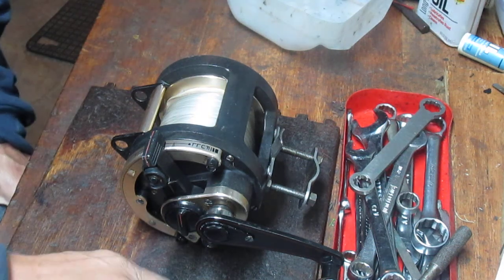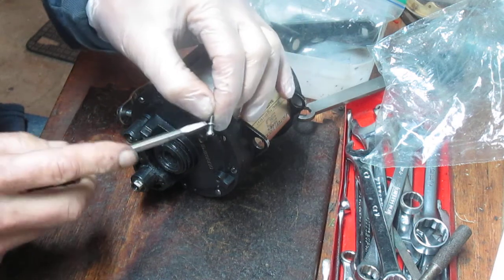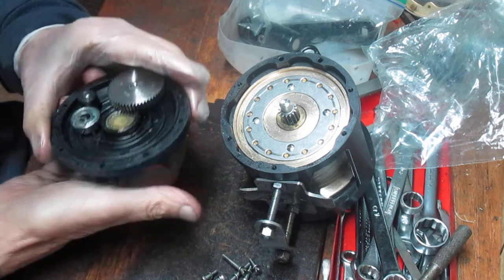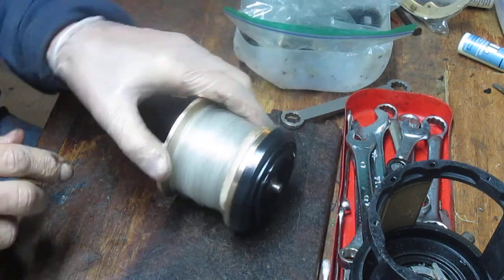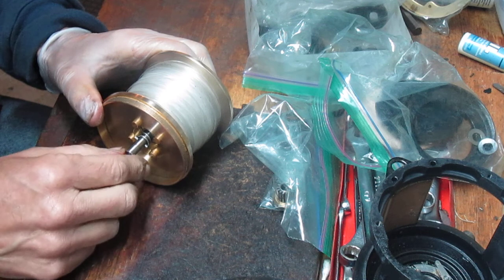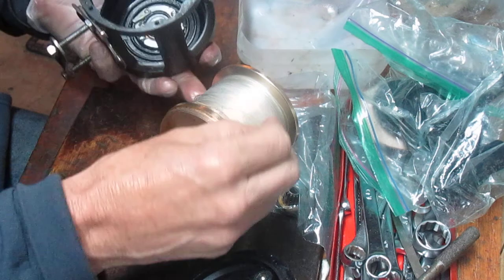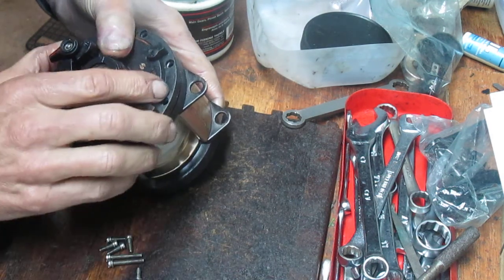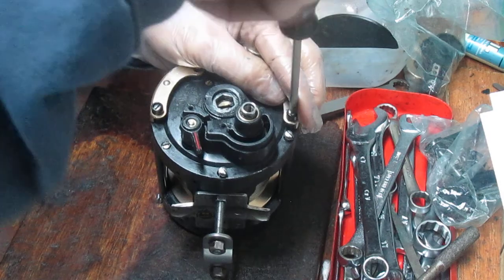Shimano triton Trolling Series TTS 30 big game lever drag reel take apart and service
This video shows how to service and rebuild a big game lever drag tuna reel.  The Shimano Triton Trolling Series 30 is similar to a Penn International and the step by step instructions will show you the procedures to follow.  I apologize in advance as this video truncated when I reached the final step of putting the handle on as the last step in the rebuild...I ran out of memory on the card, so pay attention to the first step on taking the handle off and reverse the process to finish the rebuild.
I have been servicing reels for over 20 years and am sharing my experiences here.  Questions? Comments?  I reply to all.\ If you enjoy the video, please "like" it.  Thank you - Dennis